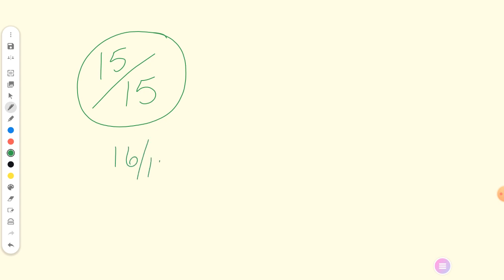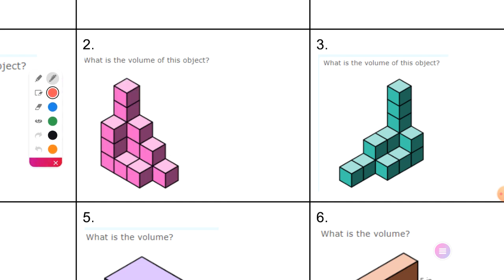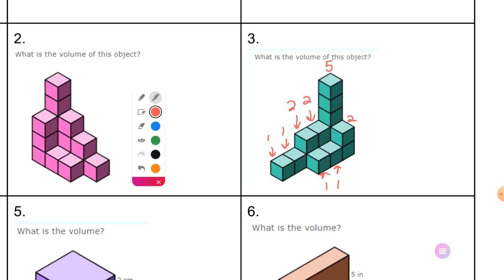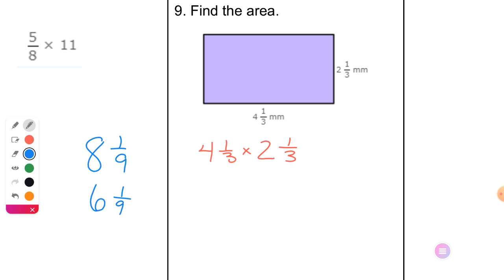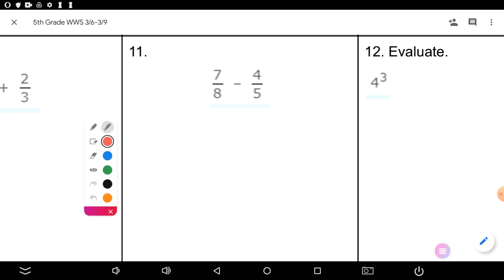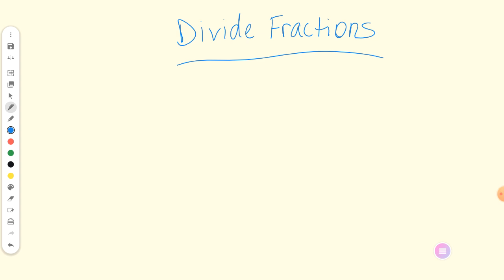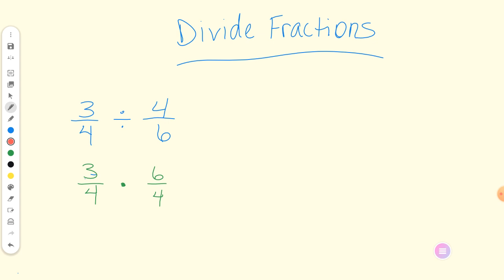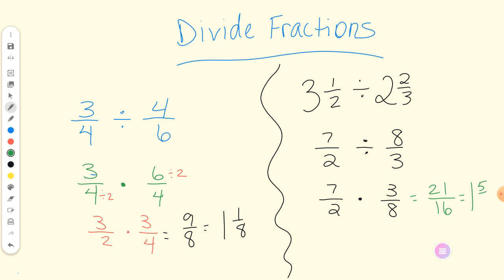5 Math Wed 3/15